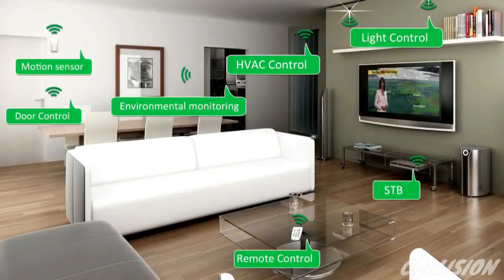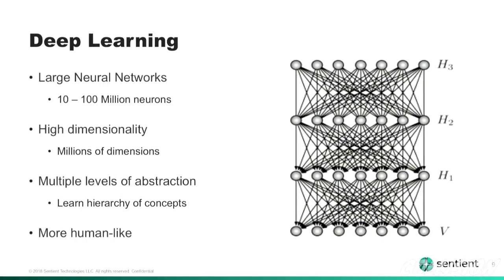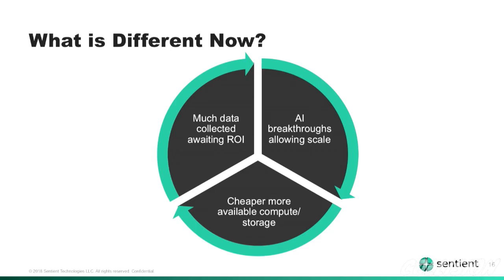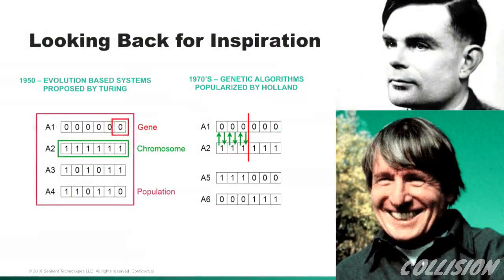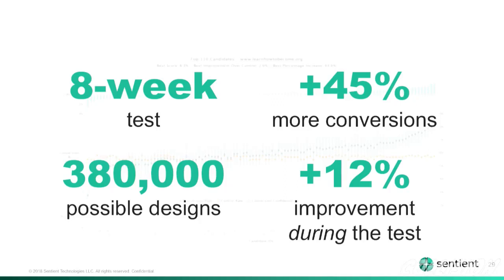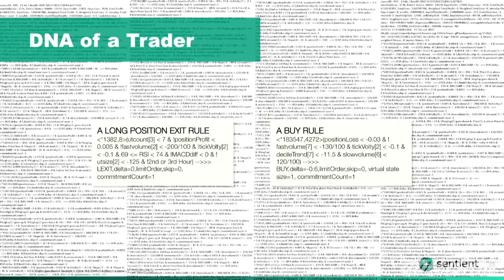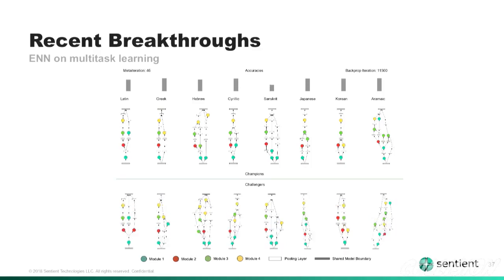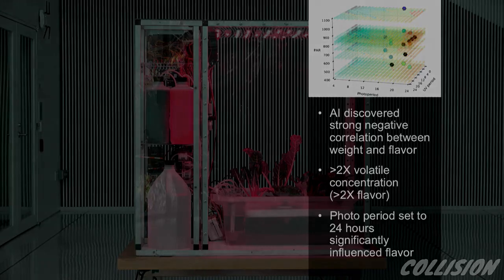AutoTech: Evolutionary AI: The next deep learning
Deep learning has transformed much of AI. Evolutionary computation is on the verge of a similar breakthrough, but with key differences. It is creative, finding non-obvious solutions to hard commercial problems like trading, digital commerce and predictive healthcare. Drawing from the principles of evolution, it adapts to its context and requires no historical training data to be successful.  The inventor of Siri's backend technology, who's now the CEO of powerful AI startup Sentient Technologies, gives his insights.

Want to be at CollisionConf next year?